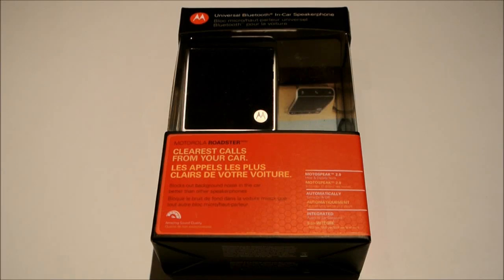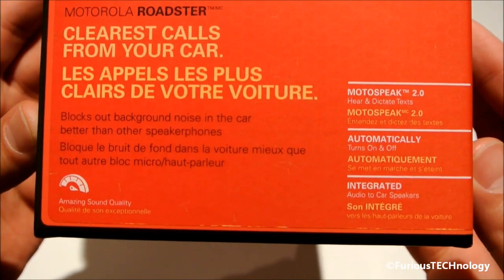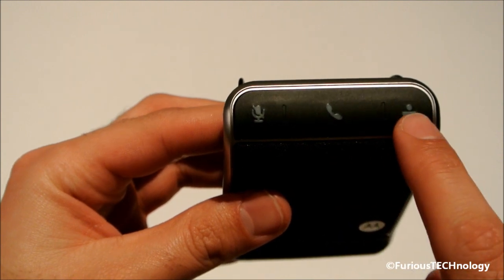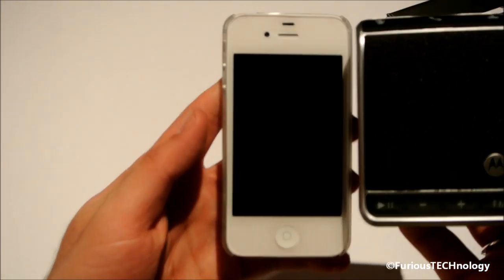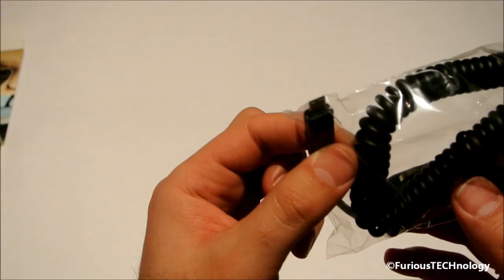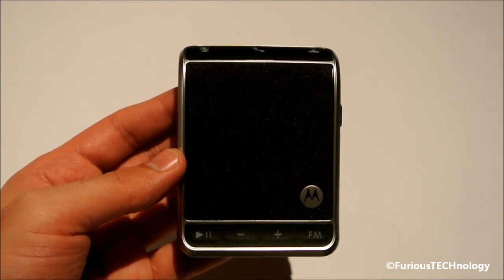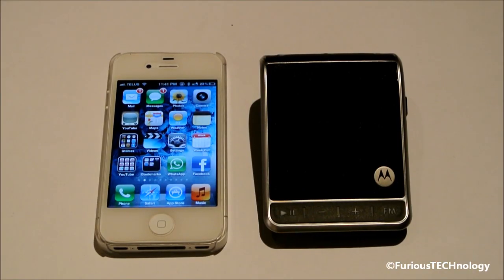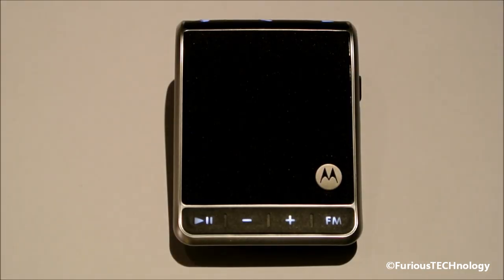Motorola Roadster TZ700 Bluetooth Speakerphone Unboxing + Pairing Instructions